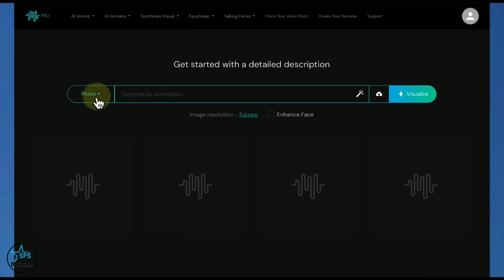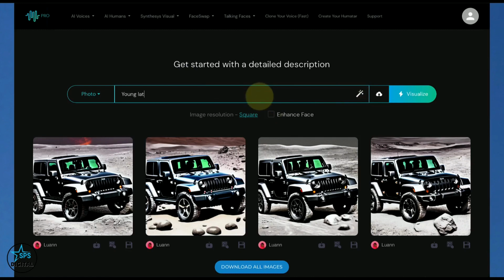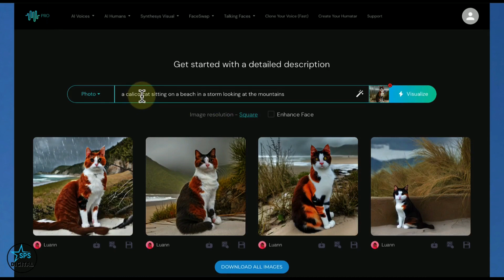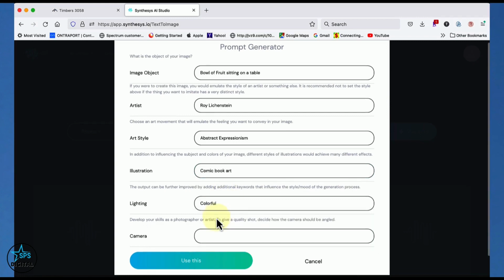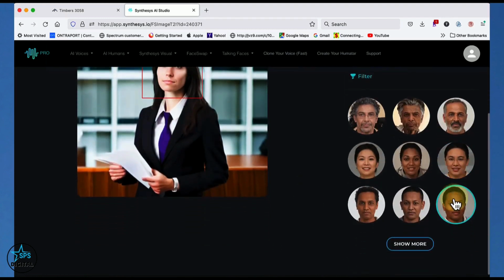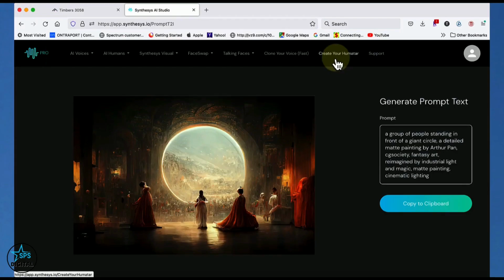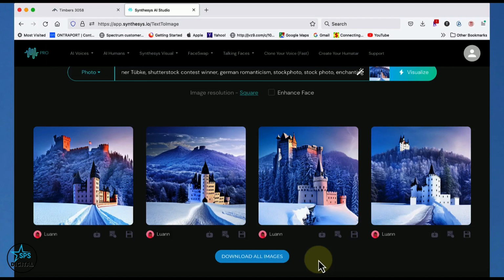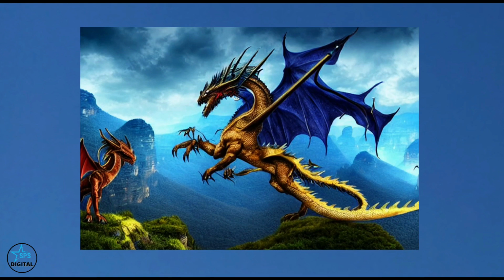Synthesys Visual Review & Demo - Text to Image Generation AI Software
Synthesys Visual is an AI-driven image app that creates 100% original images, art, and photographs from textual descriptions.

With Synthesys Visual, you can easily communicate ideas without resorting to stock photos. The app uses a deep learning algorithm to interpret the text input and generate corresponding images. This allows you to choose the one that best suits your needs.

I receive compensation for reviews and promotions, but I always offer honest opinions and relevant experiences (Check my website review also). My goal is to help you make the best purchasing decisions, but the views and opinions expressed are mine only. As always, you should do your own due diligence.